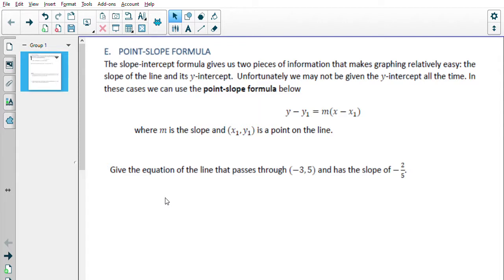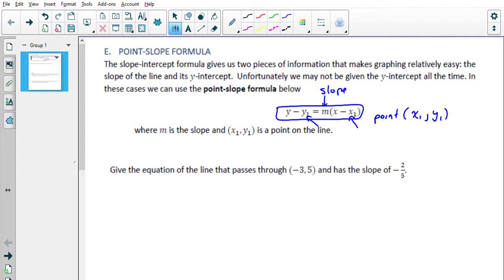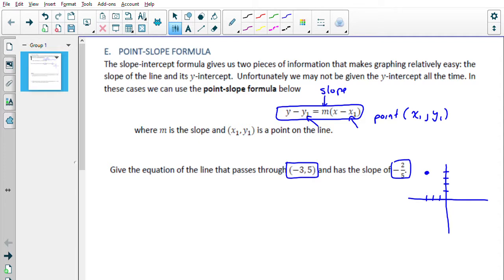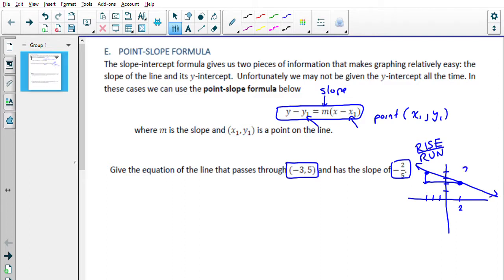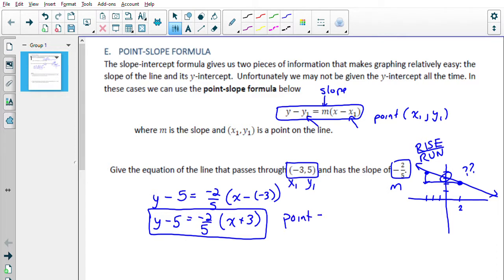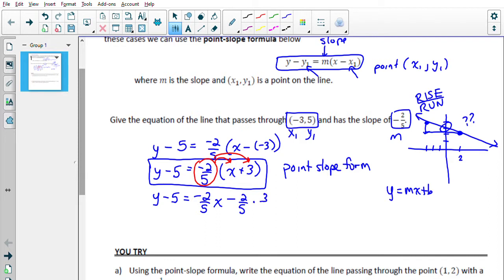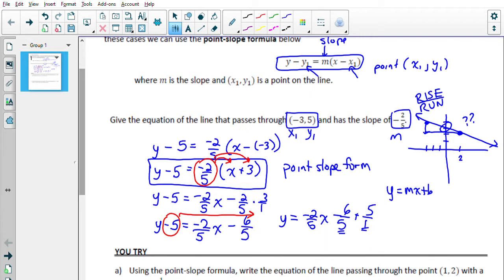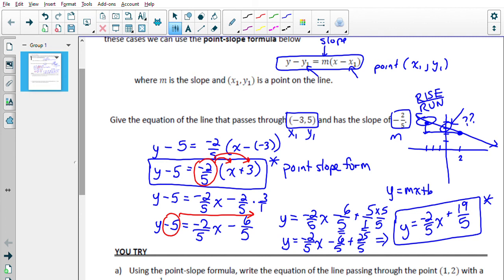Equation of a line using the Point-Slope formula (Part 1)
In this video, I get the equation of a line using the Point-Slope formula.  Then I convert the equation to the slope y-intercept form (y=mx+b).  Part 2 will continue with 2 more examples.